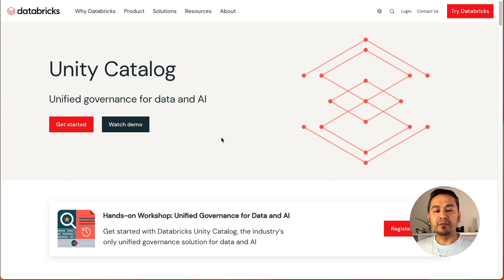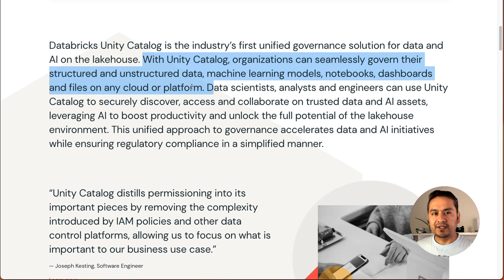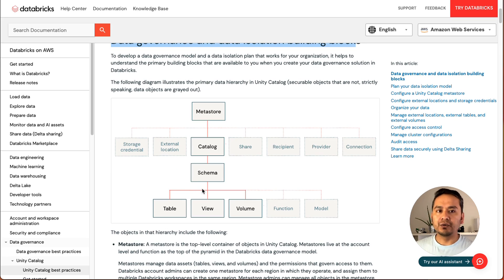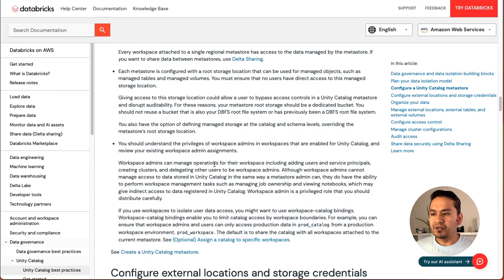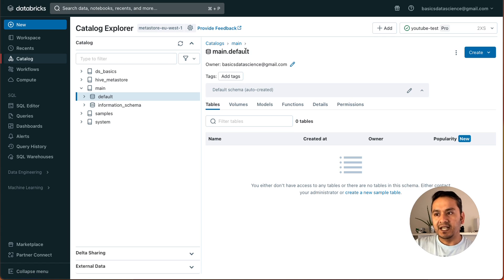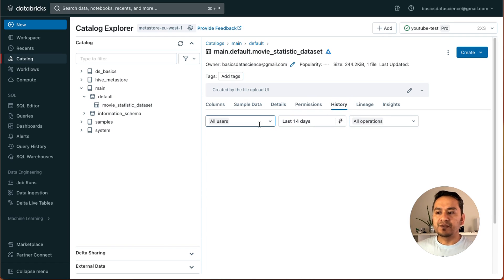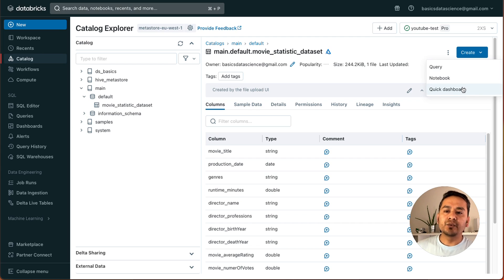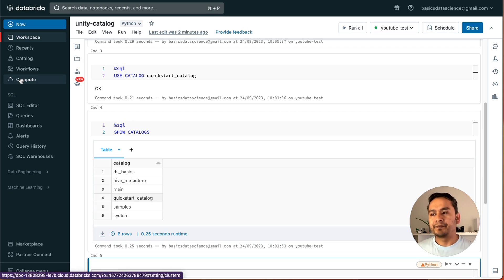Day 24: UNITY CATALOG ( FIRST LOOK) | 30 Days of Databricks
This is the video number 24 in the 30 days of Databricks series.

In this video, I will explain what unity catalog is in brief and walk you through the UI in Databricks.

Cheers ✌️